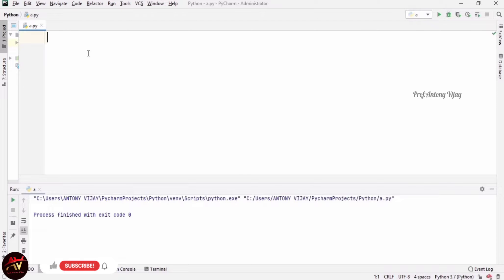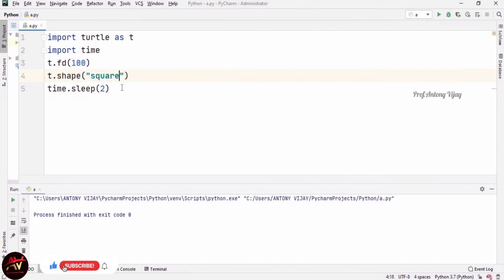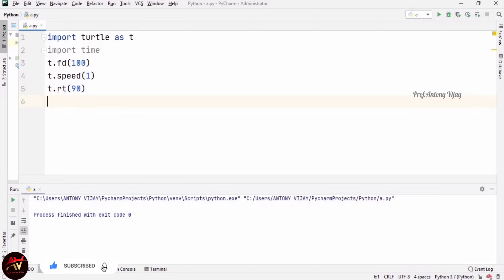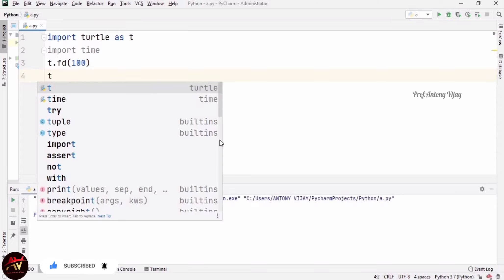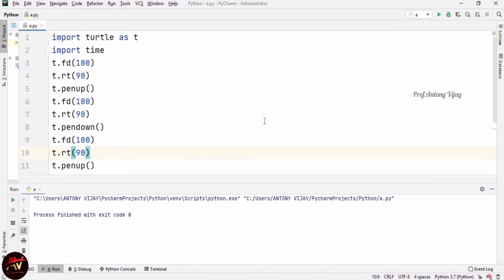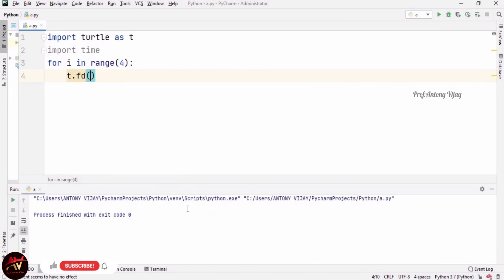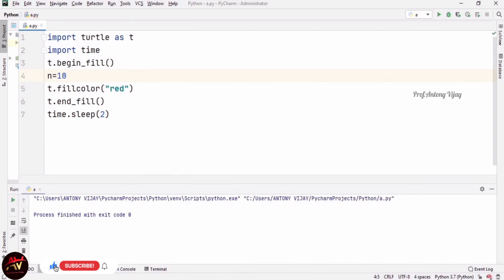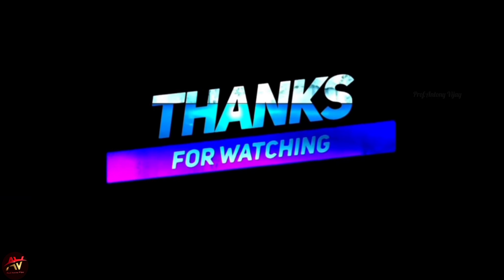Python Turtle Tutorial (ENG) - Part 1| Python Graphics | Prof.Antony Vijay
Hi Viewers, In this video I have explained the concept about various methods of graphics involved in Turtle module in Python. In this channel I am going to upload lot of Python turtle graphics programming videos in future.